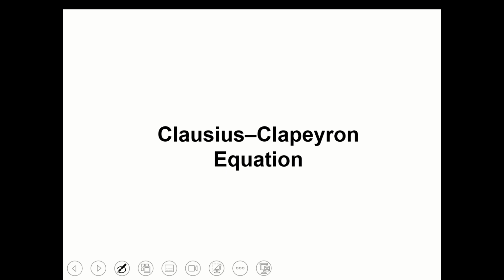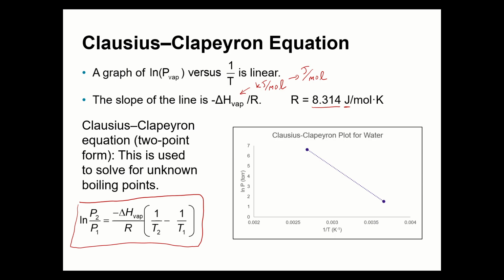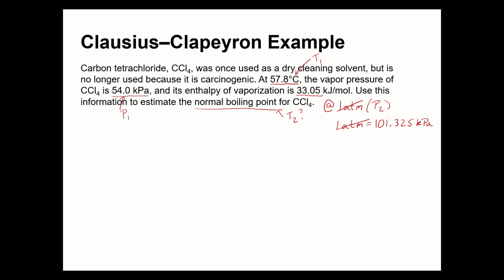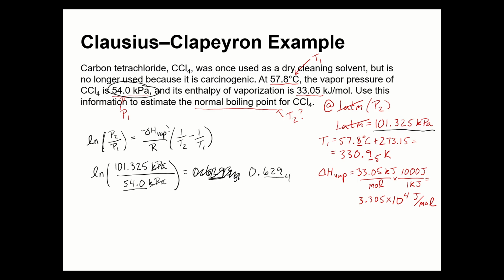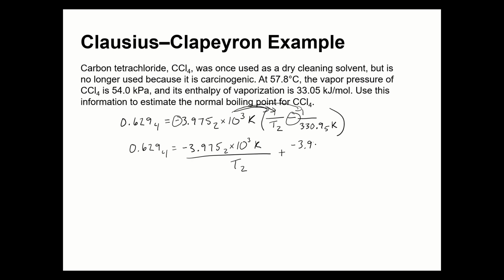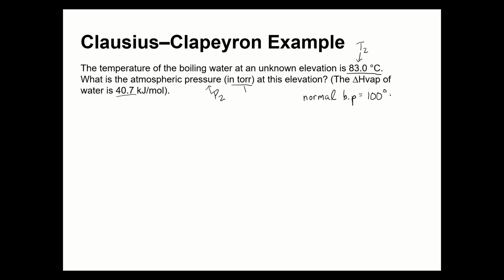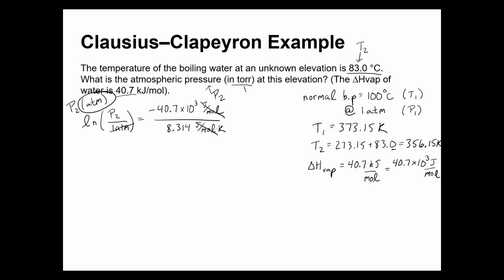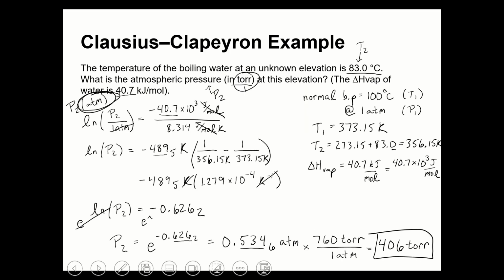Clausius Clapeyron Equation